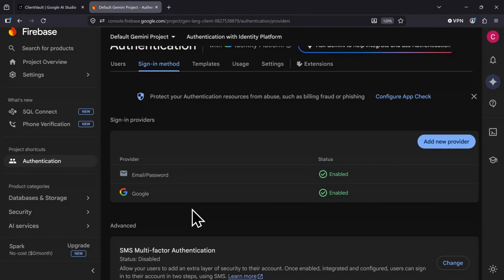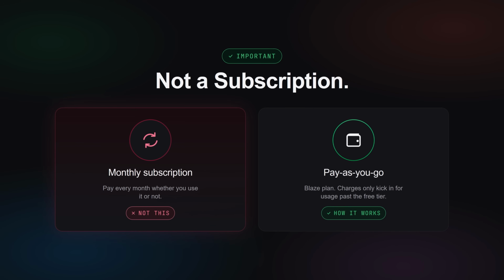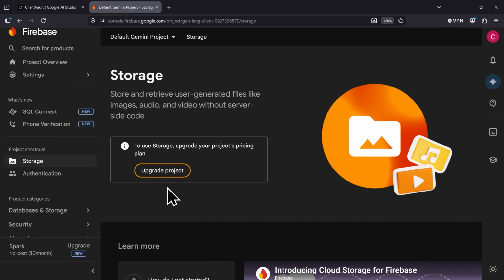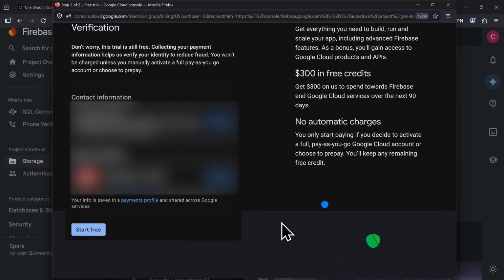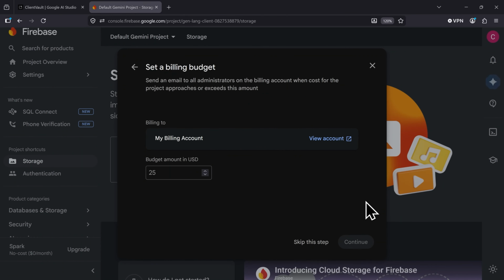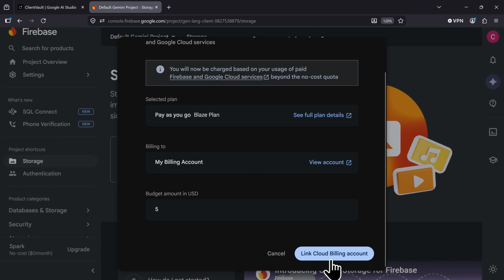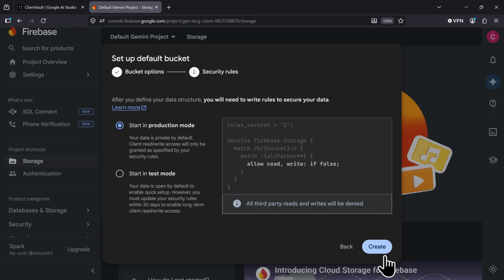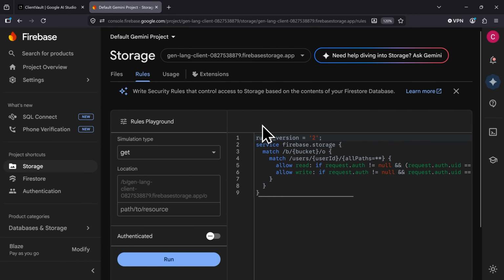How to Setup a File Storage for Web Apps (Firebase)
Learn how to setup Firebase Storage for your web app. This step-by-step tutorial guide explains the pay-as-you-go Blaze plan, setting up a safe cloud billing budget, and configuring your default cloud storage bucket.